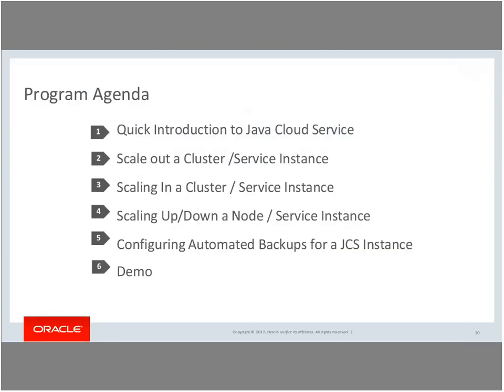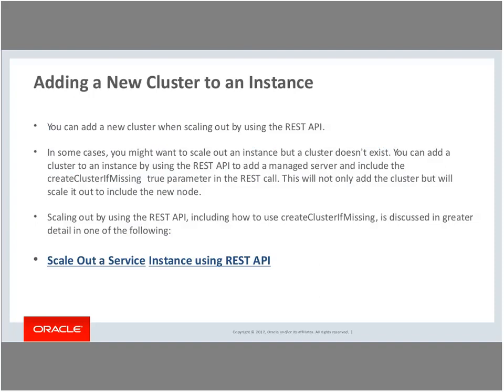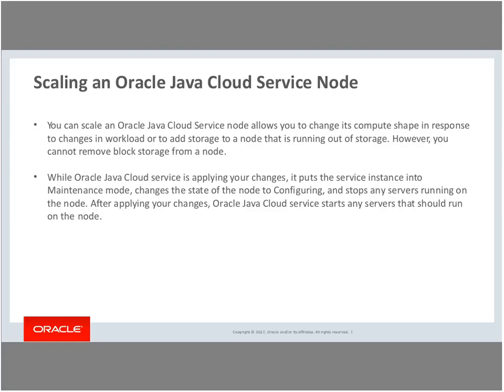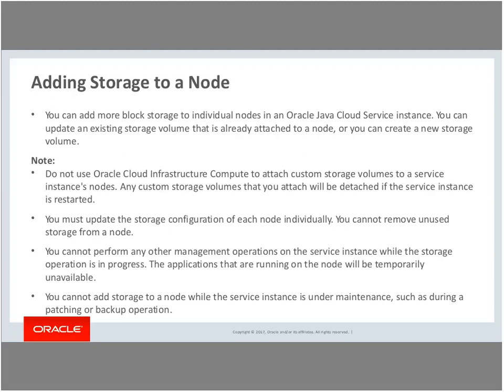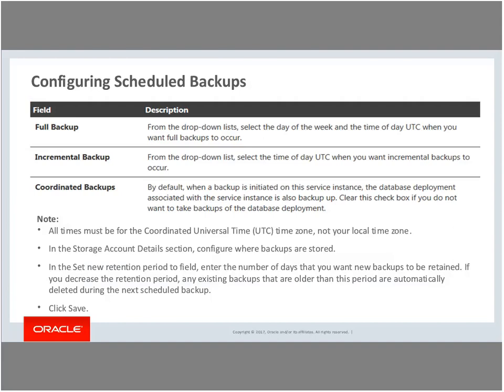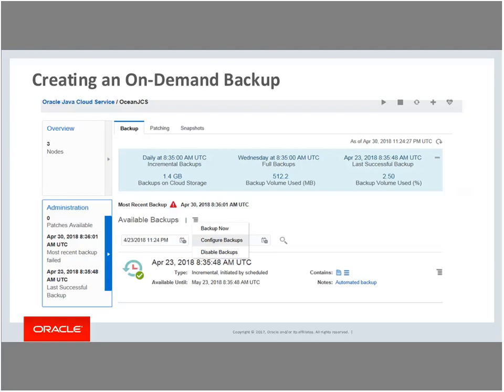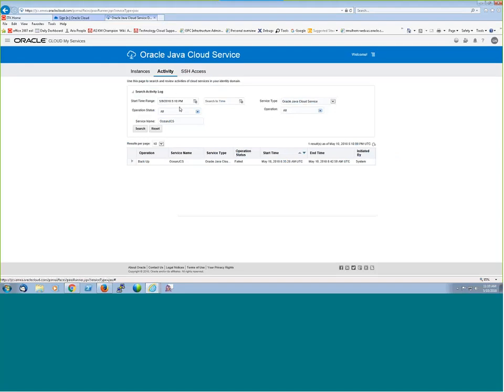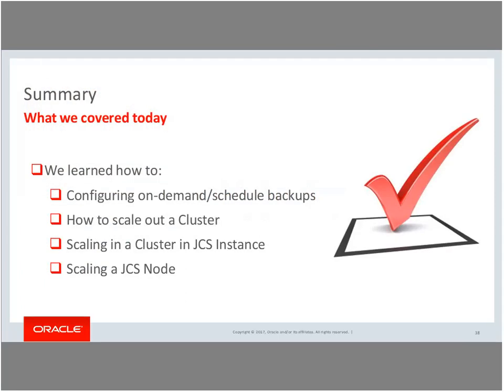Oracle Java Cloud Service - Scaling and Backing up an Instance - Advisor Webcast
Held on May 10, 2018